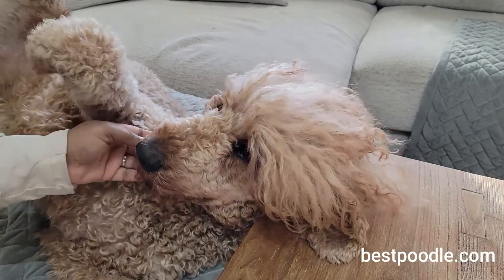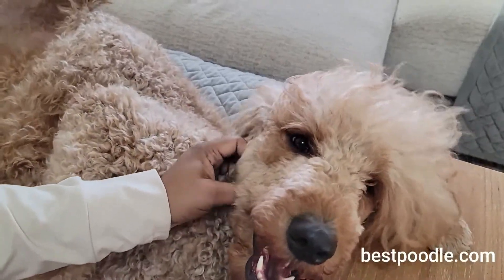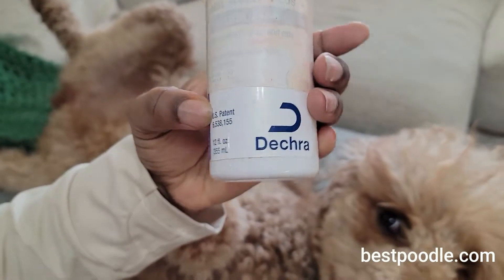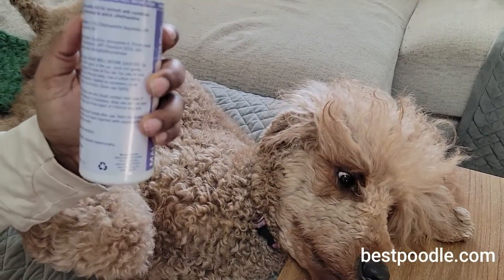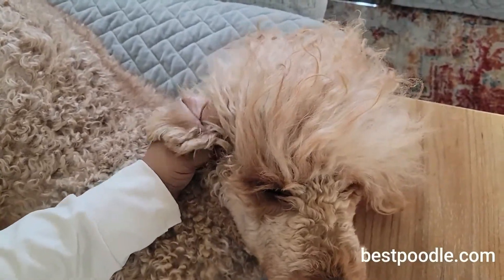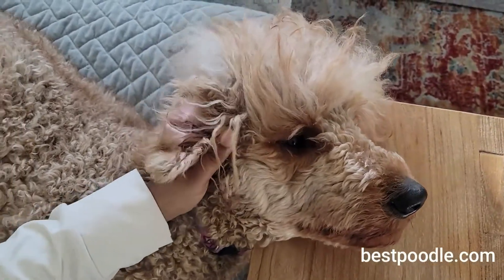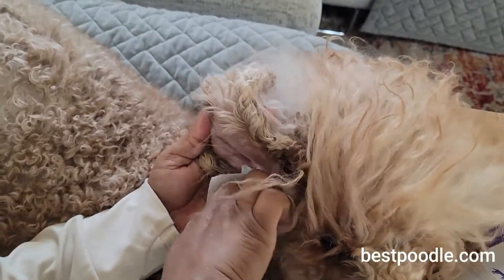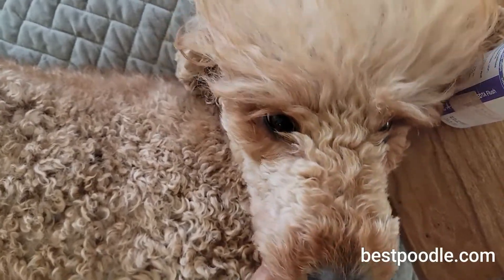HOW TO CLEAN A POODLE'S EAR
How To Clean A Poodle's Ears